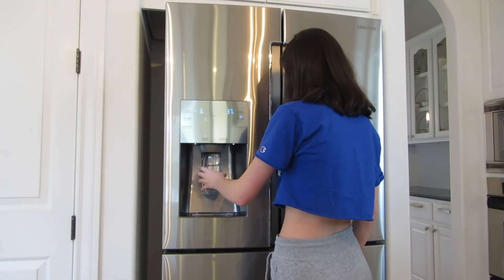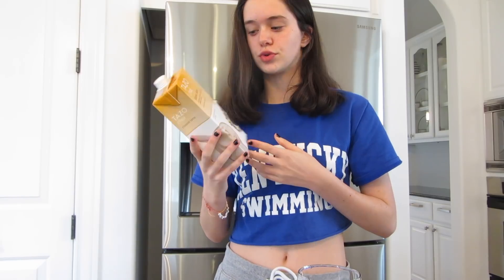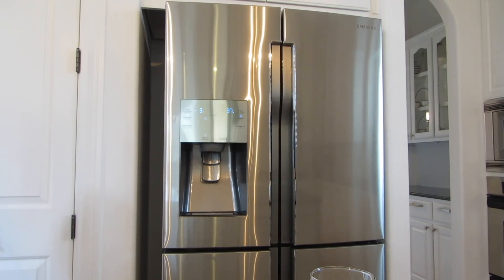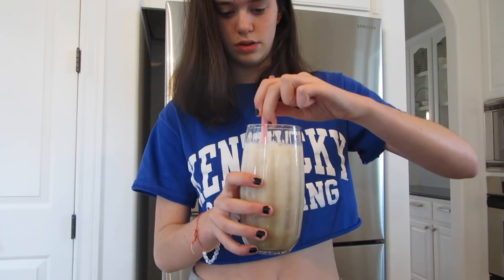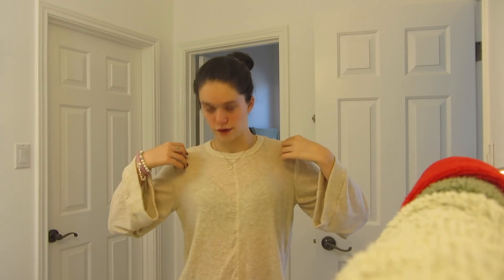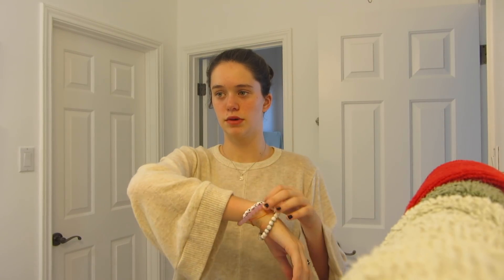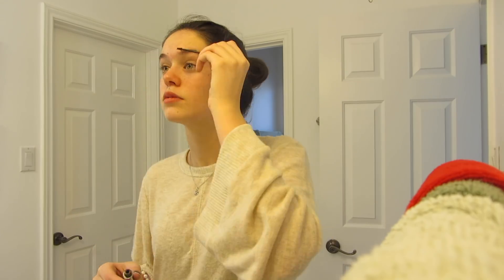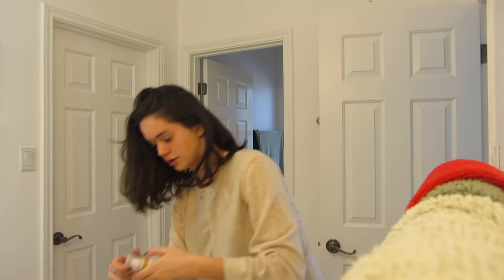morning routine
please enjoy my chill morning routine, a little more pampered than usual. love you all!! :)